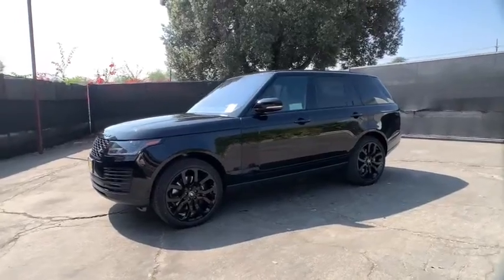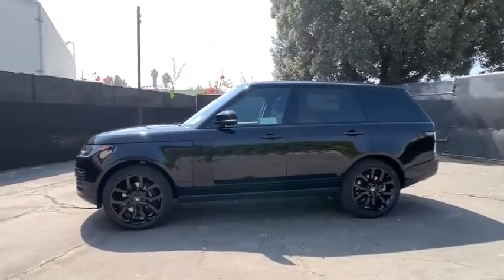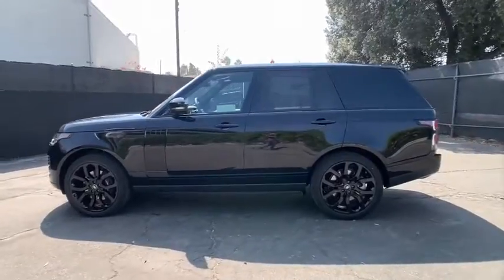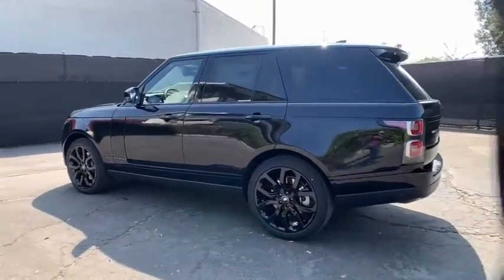2020 Land Rover Range Rover Pasadena, Arcadia, Monrovia, Alhambra, Los Angeles, CA R201003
Santorini Black Metallic New 2020 Land Rover Range Rover available in Pasadena, California at Landrover Pasadena. Servicing the Arcadia, Monrovia, Alhambra, Los Angeles, CA area.
2020 Land Rover Range Rover P525 HSE - Stock#: R201003 - VIN#: SALGS2SE0LA415016

Landrover Pasadena
3485 E. Colorado Blvd

Scores 21 Highway MPG and 16 City MPG! This Land Rover Range Rover boasts a Intercooled Supercharger Premium Unleaded V-8 5.0 L/305 engine powering this Automatic transmission. Window Grid And Roof Mount Diversity Antenna, Wheels: 21 6 Spoke -inc: Style 6002, Voice Recorder.*This Land Rover Range Rover Comes Equipped with These Options *Voice Activated Dual Zone Front Automatic Air Conditioning w/Steering Wheel Controls, Valet Function, Trunk/Hatch Auto-Latch, Trip Computer, Transmission: ZF 8-Speed Automatic -inc: steering wheel mounted paddle shift and 2-speed electronically controlled transfer case, Towing Equipment -inc: Trailer Sway Control, Tires: 21, Tire Specific Low Tire Pressure Warning, Terrain Response Electronic Stability Control (ESC) And Roll Stability Control (RSC), Tailgate/Rear Door Lock Included w/Power Door Locks.* Visit Us Today *Come in for a quick visit at Land Rover Pasadena, 3485 E. Colorado Blvd, Pasadena, CA 91107 to claim your Land Rover Range Rover!